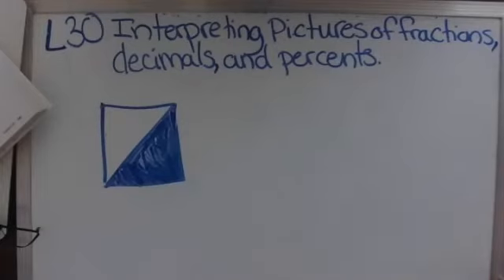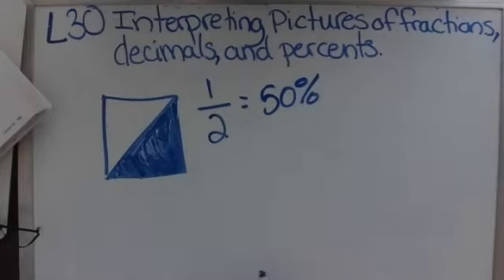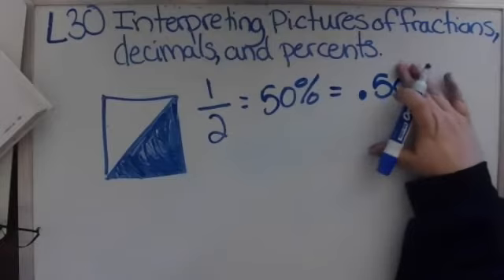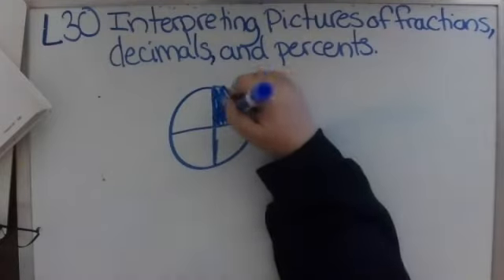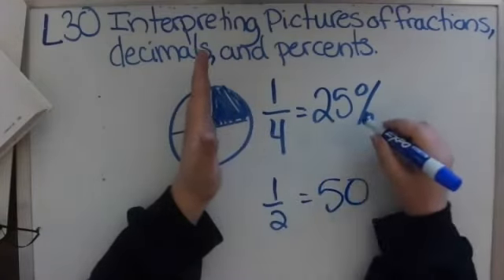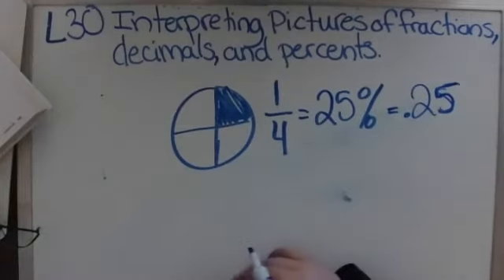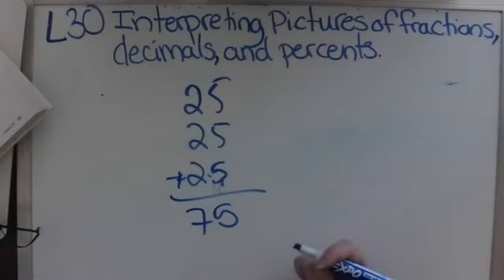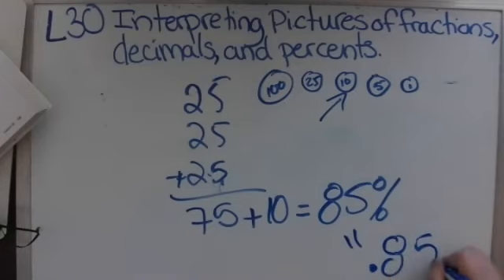Saxon 5 Lesson 30. Interpreting pictures of fractions, decimals and percents